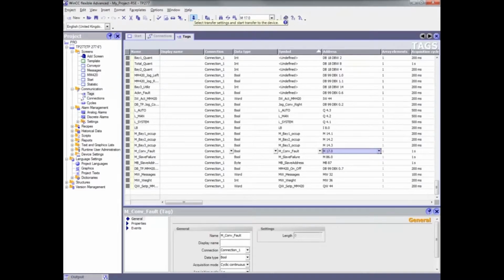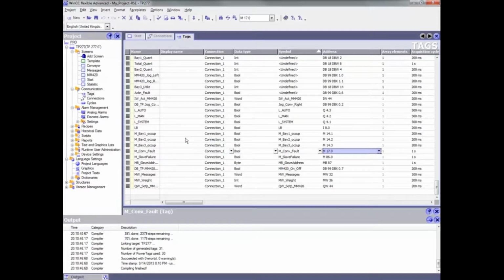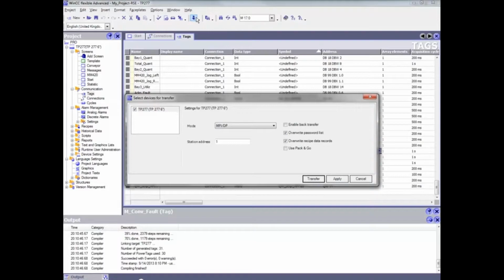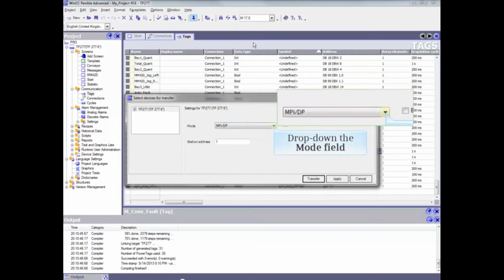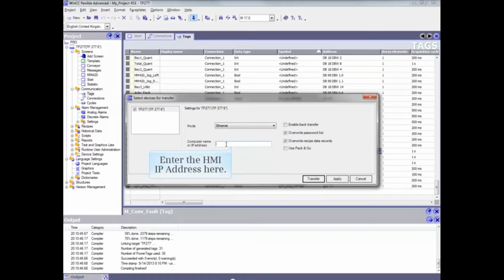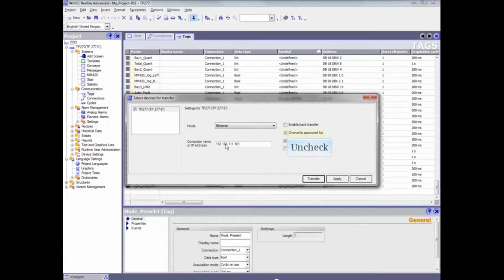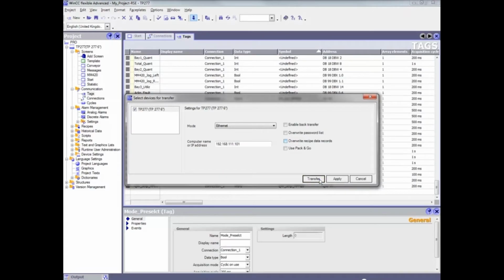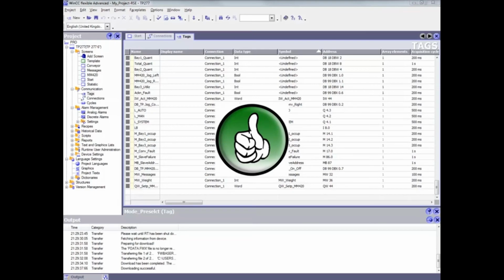22: How to Rebuild and Download the HMI Project || Step 7 || Simatic Manager Step 7 Tutorial